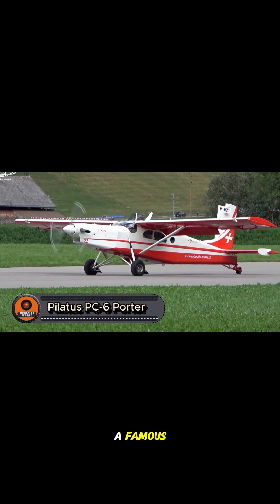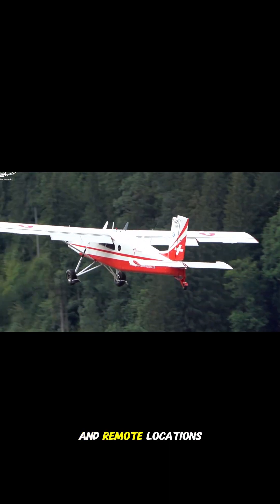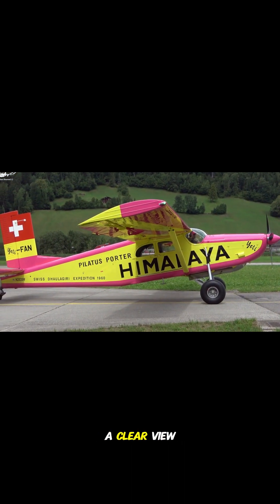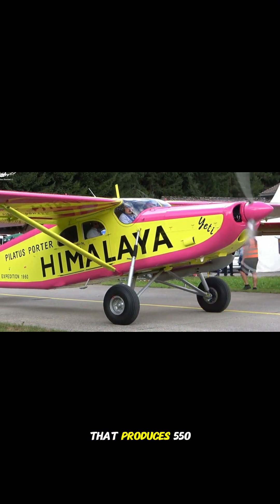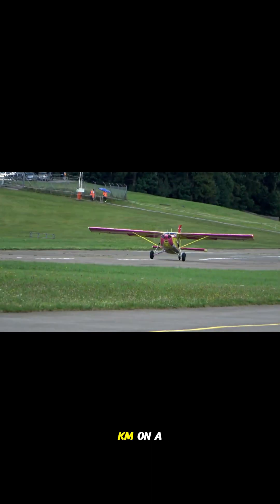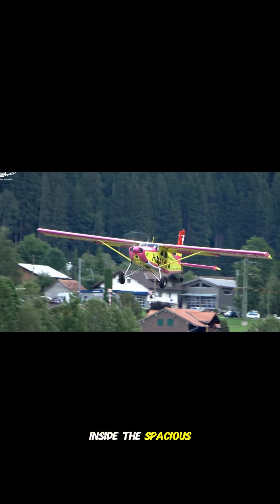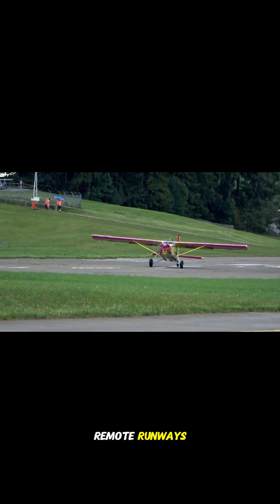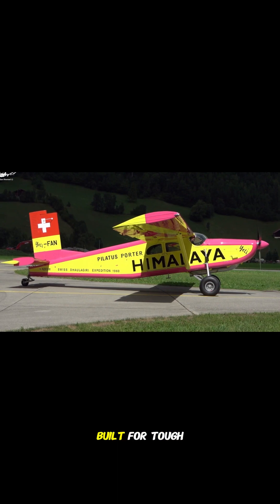“Pilatus PC-6 – A Plane That Can Land Anywhere!”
DESCRIPTION

Built for the impossible, the Pilatus PC-6 is not your average aircraft. With its legendary short takeoff and landing (STOL) capability, this rugged plane can land on snow, sand, grass, mountains — anywhere you can imagine.

In this Gadgets episode, we explore the power, precision, and purpose of the Pilatus Porter PC-6. Whether it’s used for cargo drops in remote areas, rescue missions, military operations, or skydiving, the PC-6 proves time and again why it’s the world’s most versatile aircraft.

No runway? No problem. This plane was made for extreme conditions — and it never backs down.